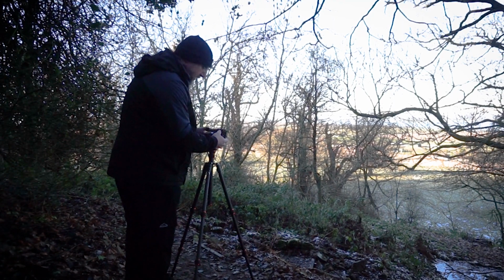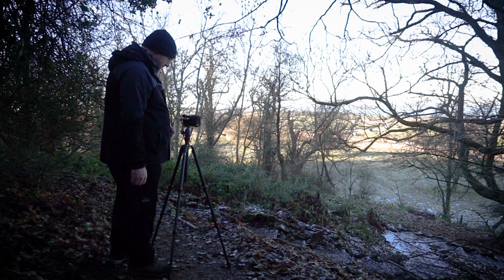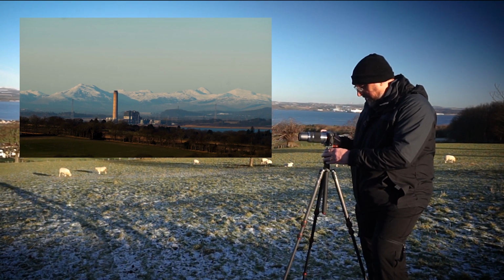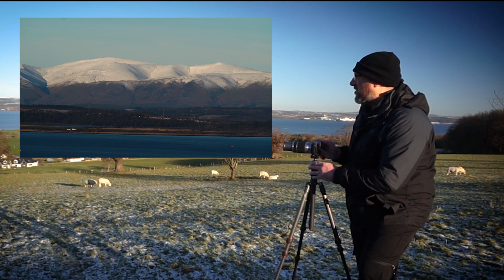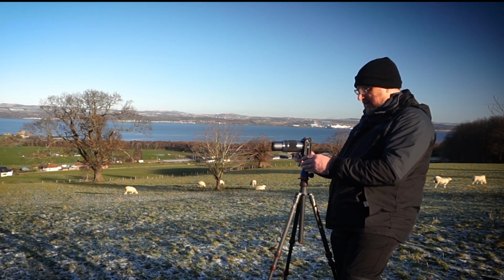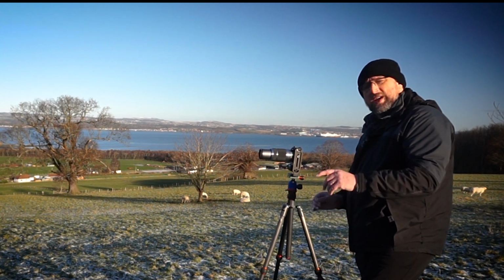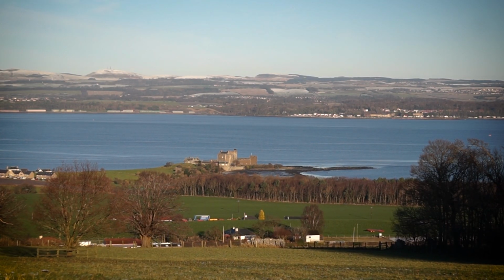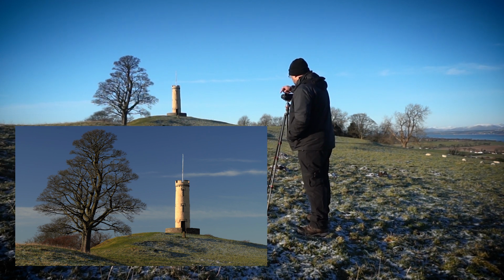I Shot a Massive Panorama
This week, I visit the House of the Binns in West Lothian, and take a panorama of the view across to the Ochil Hills. Maybe not my best picture, but you live and learn.

Sony SELP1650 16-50mm E Mount Lens

A link to my book, "West Lothian: 40 Favourite Walks"